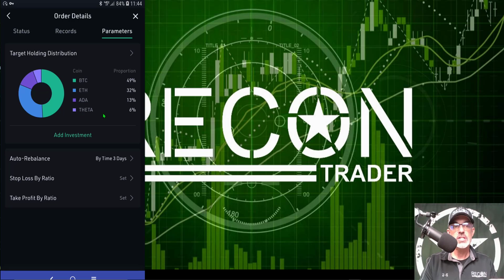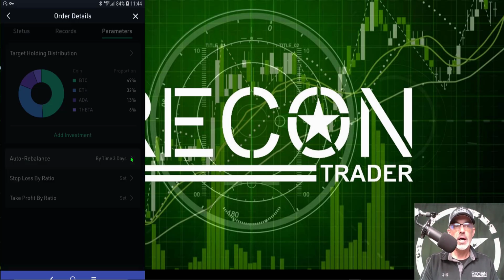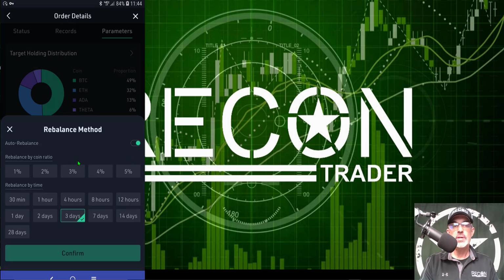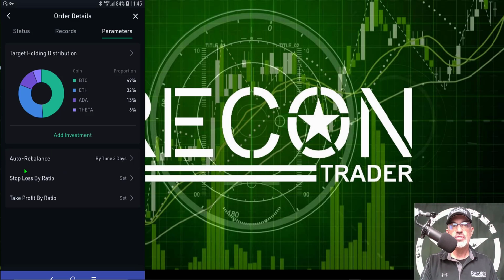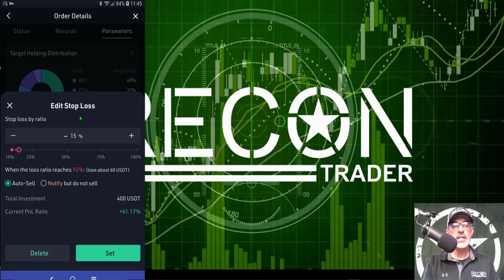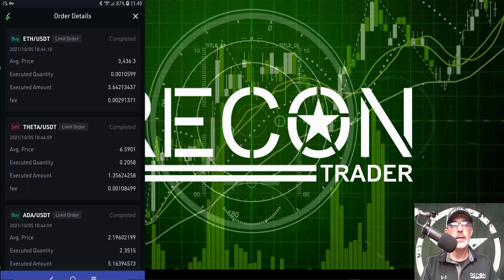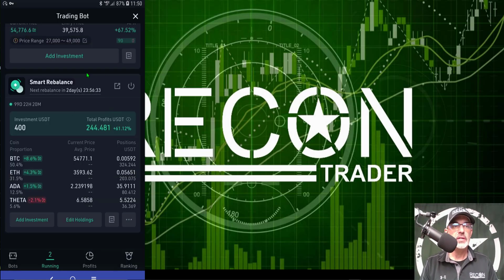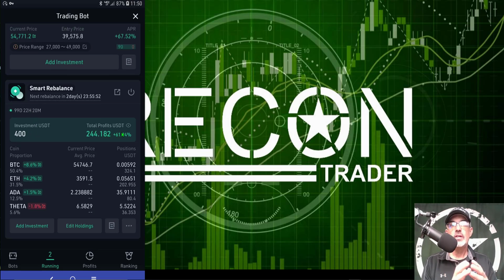PROFIT UPDATE For KuCoin FREE New Smart Rebalance Bitcoin Crypto Trading Bot Strategy Passive Income